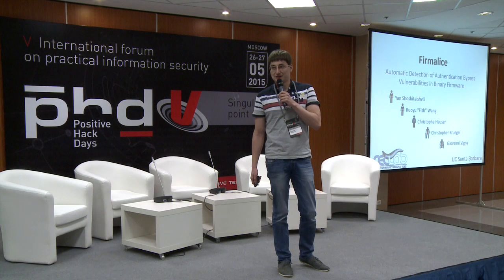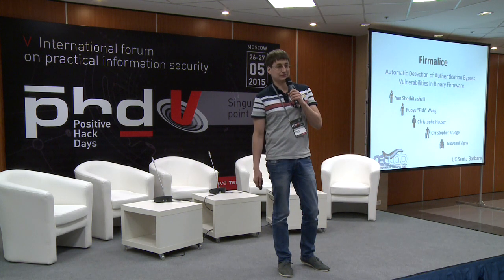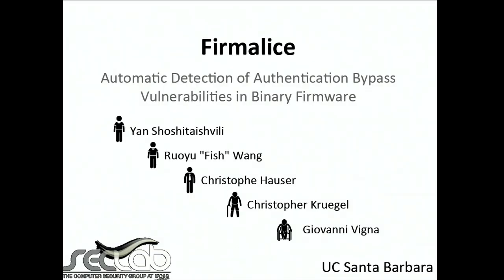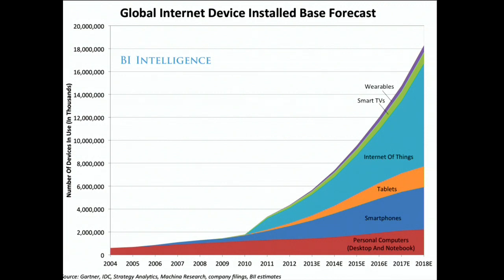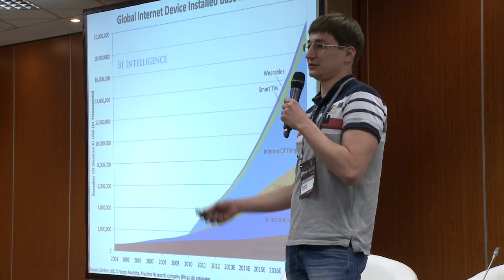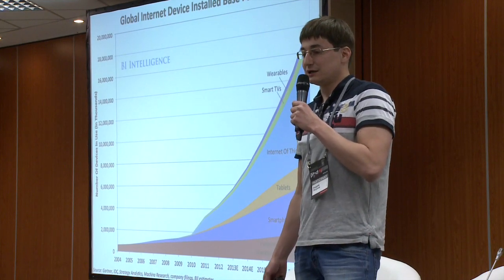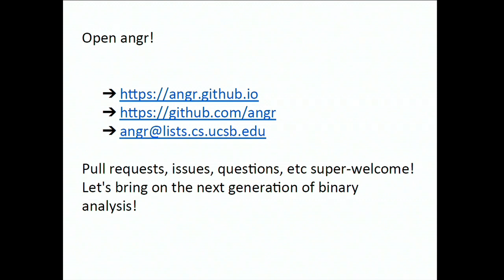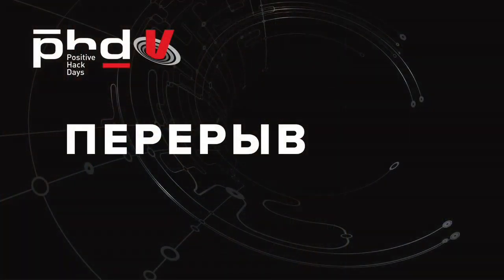Firmalice автоматическое обнаружение уязвимостей обхода аутентификации в бинарных прошивках